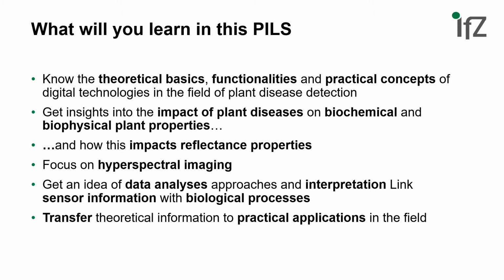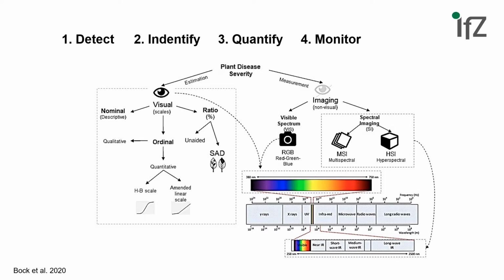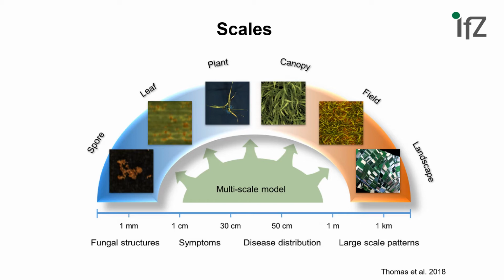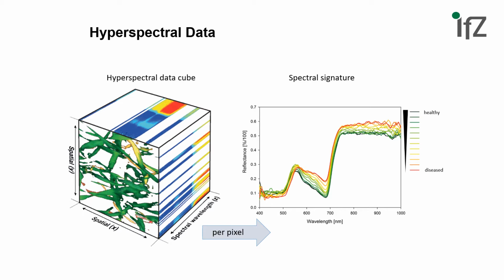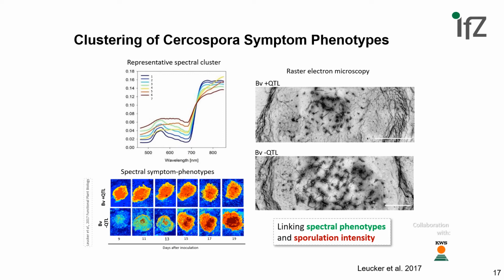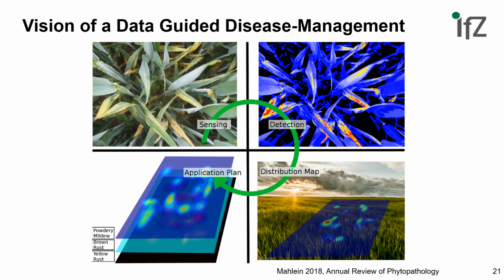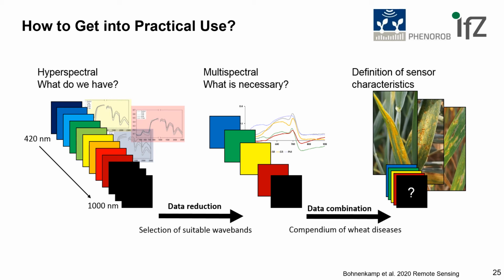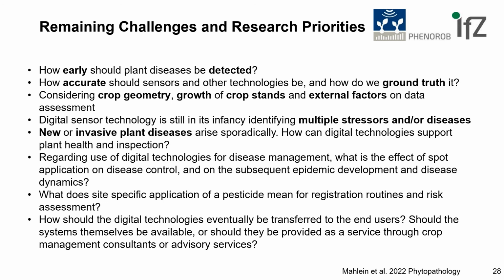Impact of Plant Diseases on Optical Properties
Anne-Katrin Mahlein, Director of the Institute of Sugarbeet Research (IfZ), Institute of Sugarbeet Research, University of Göttingen, gives a PhenoRob Interdisciplinary Lecture [PILS] on the topic of "Impact of Plant Diseases on Optical Properties".